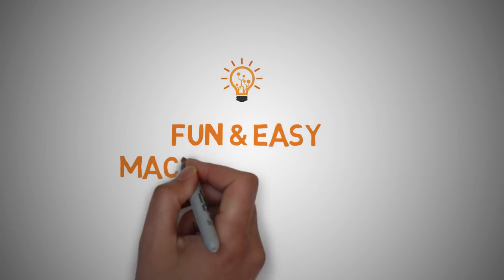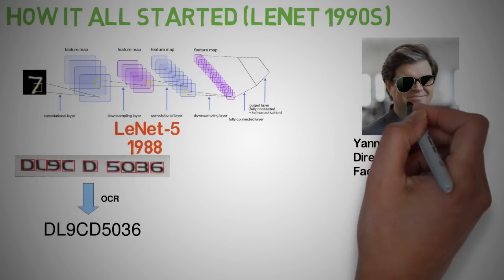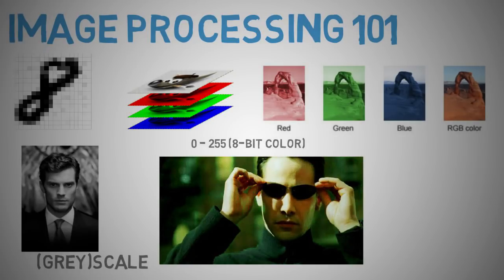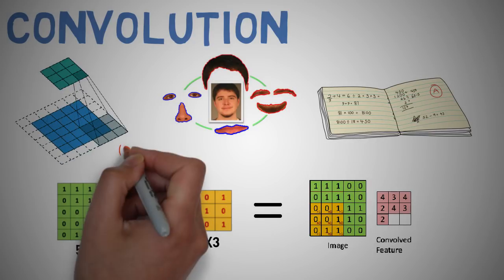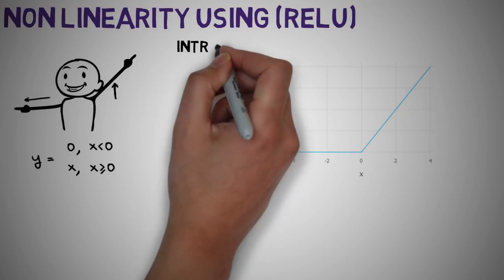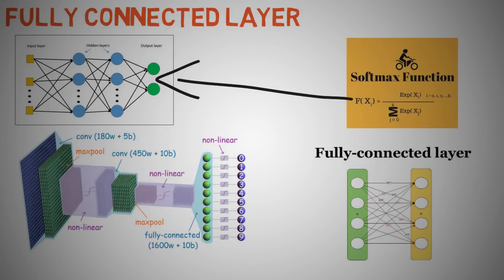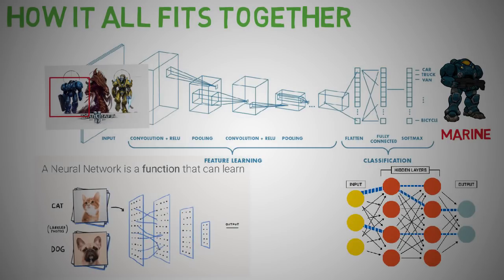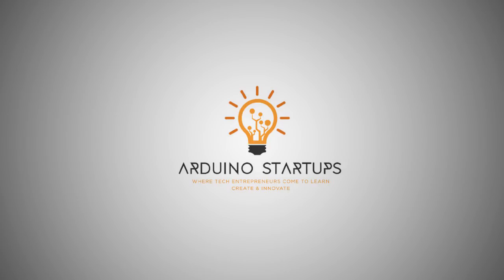Convolutional Neural Networks - Fun and Easy Machine Learning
Hey guys and welcome to another fun and easy machine tutorial on Convolutional Neural Networks.

What are Convolutional Neural Networks and why are they important?

Convolutional Neural Networks (ConvNets or CNNs) are a category of Neural Networks that have proven very effective in areas such as image recognition and classification. ConvNets have been successful in identifying faces, objects and traffic signs apart from powering vision in robots and self-driving cars.

A ConvNet is able to recognize scenes and the system is able to suggest relevant captions for example (“a girl playing tennis”) while this image shows an example of ConvNets being used for recognizing everyday objects, humans and animals. There are also ConvNets involved in playing games like StarCraft, Mario and Doom.

ConvNets, therefore, are an important tool for most deep learning practitioners today. However, understanding ConvNets and learning to use them for the first time can sometimes be a bit daunting. But don’t worry you are in good hands here at Arduino Startups. If you are new to neural networks in general, I would recommend you check out my lecture on Artificial Neural Networks and then return to this one.

Chat to us on Discord
►AugmentedStartups.info/discord
Interact with us on Facebook
►AugmentedStartups.info/Facebook
Check my latest work on Instagram
►AugmentedStartups.info/instagram
Learn Advanced Tutorials on Udemy
►AugmentedStartups.info/udemy